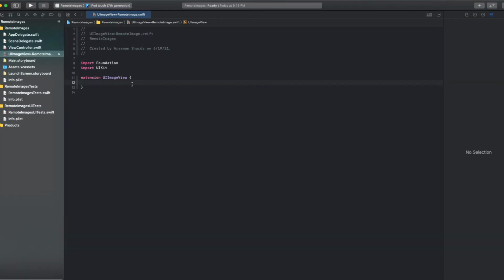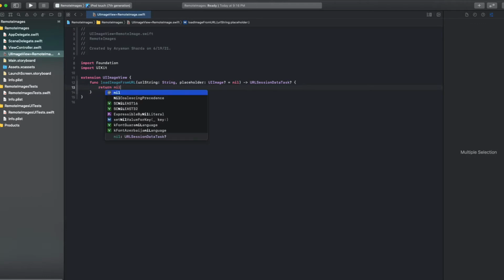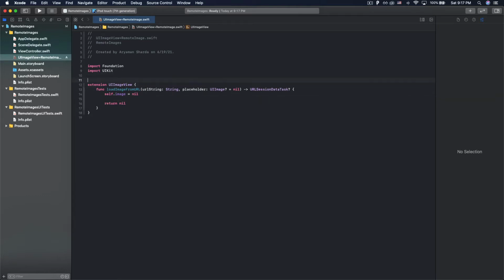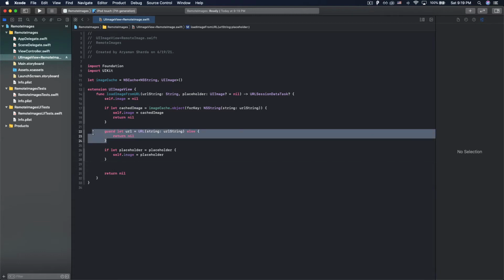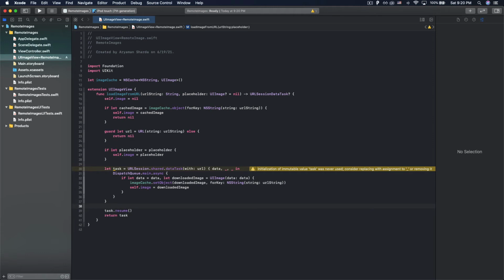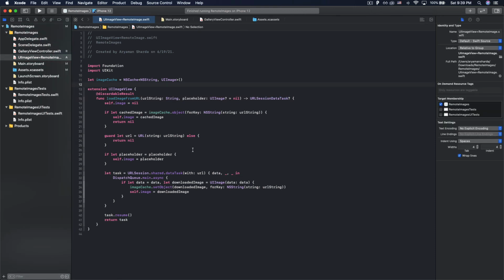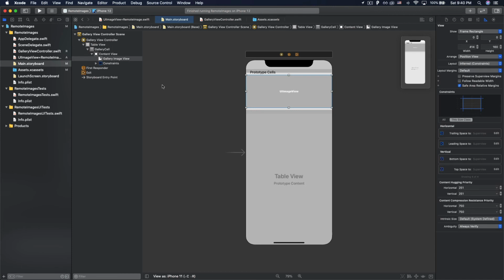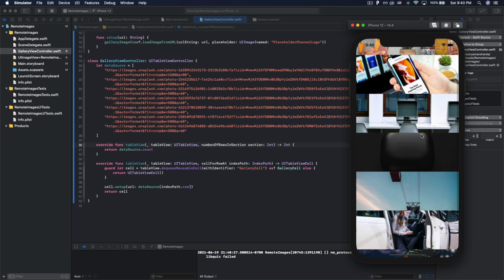Loading Remote Images In Swift (iOS / Swift Interview Prep:)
This video will walk show you how to set up a UIImageView extension that will allow you to easily fetch remote images from an API. It's a very simple implementation that will serve most personal projects and on-site interviews.

If you’d like me to walk through other iOS applications and how I’d build them, please post a request in the comment section below!